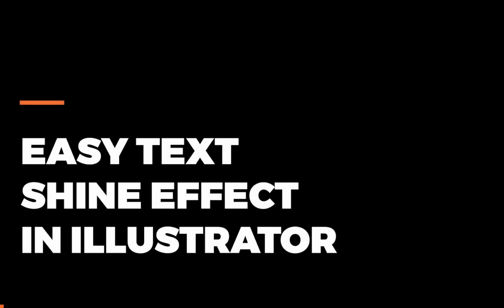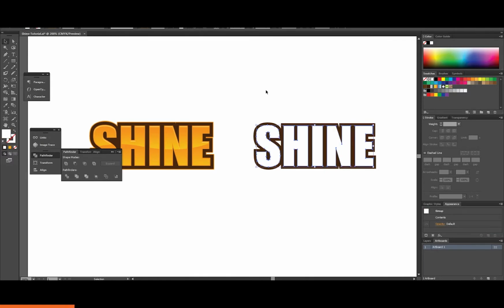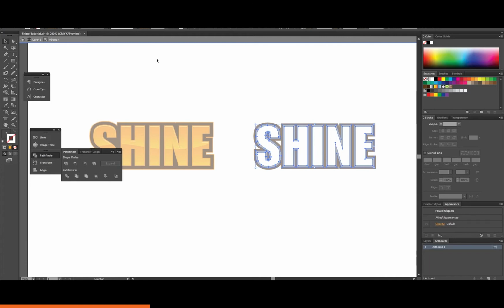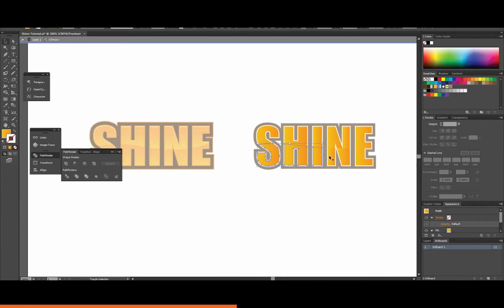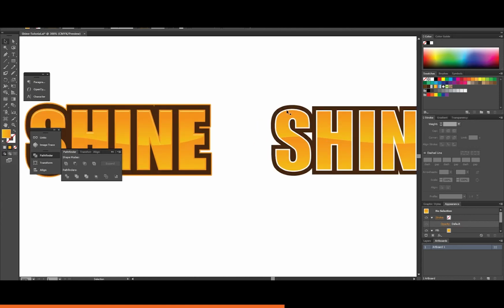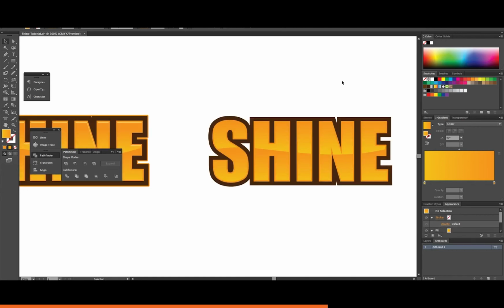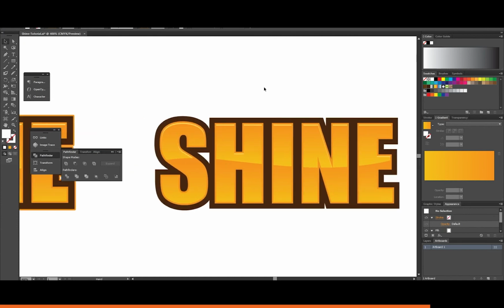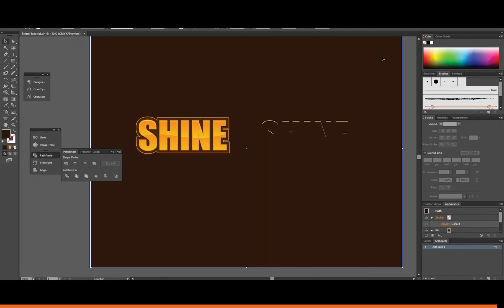Text Shine Effect Adobe Illustrator Tutorial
Adding text effects is a breeze in Photoshop. However, this has to be in vector format when you're using it for a logo design. It is the reason why we need to have this effect applied using Illustrator.
We usually use this on games, sports teams, or kid-related brand logos. 👾
Check out the video to see how we do this. Let us know if this was helpful in the comment section. ✨